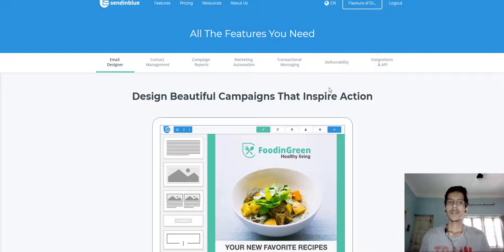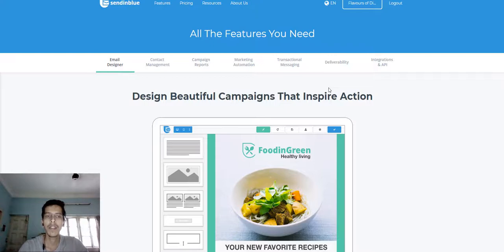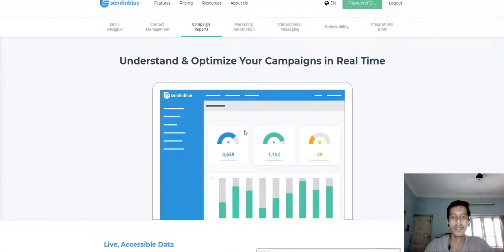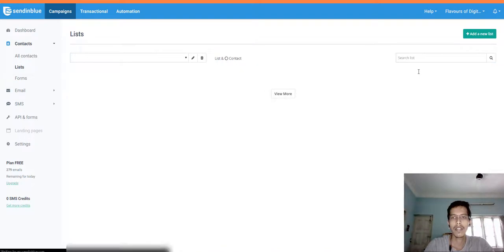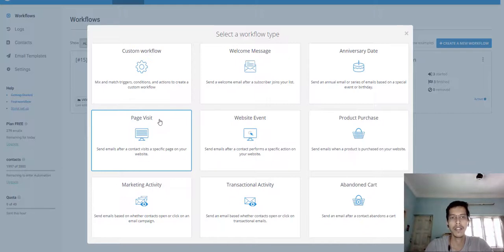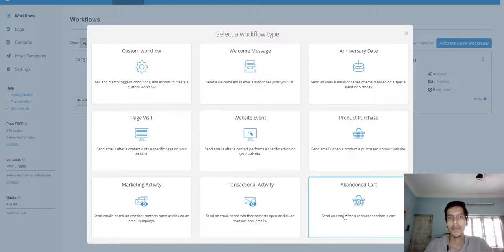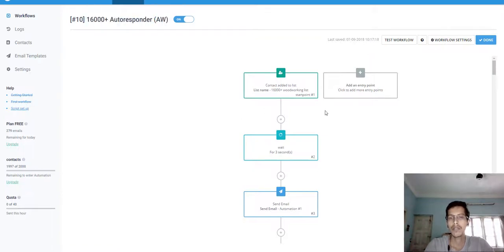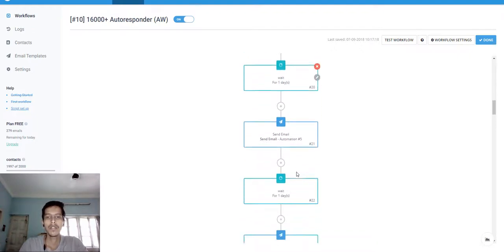Email Marketing Automation With SendinBlue (Week 2 | Day 2)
Hey Guys,
In this video, I am going to take you on a journey on how to use SendinBlue software. This application is designed specifically to start creating email autoresponder sequence for your business. All you need to do is set up a list where all your contact will reside and start campaigns for that particular list.
This is an easy application process, once you get approved for this you can create multiple campaigns and set them to run automatically. Without you touching one single button.
SendinBlue is very much similar to other autoresponder email providers out there, but this is easy to set up and provides a ton of email blast options (325,000 emails per day) with their IP proxies.
Apart from that, I will explain what you need to set-up at the initial stage and how things are going to work for you in the long run.
Arijit Dutta